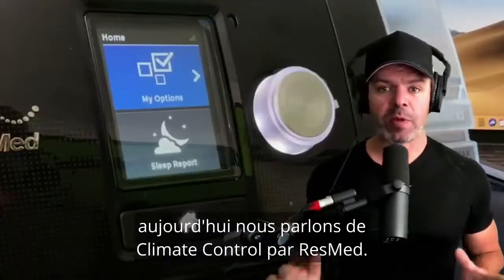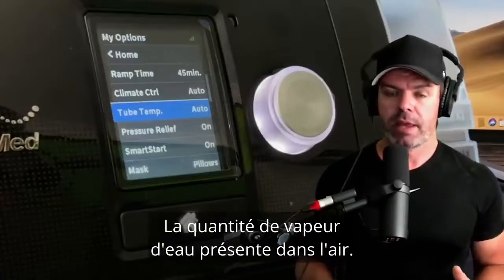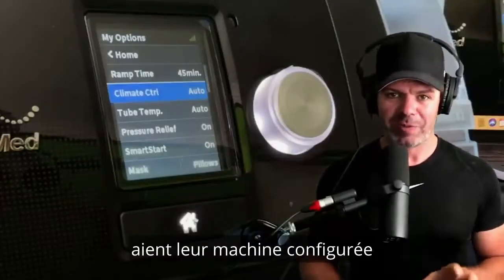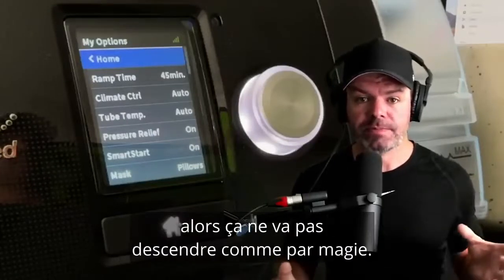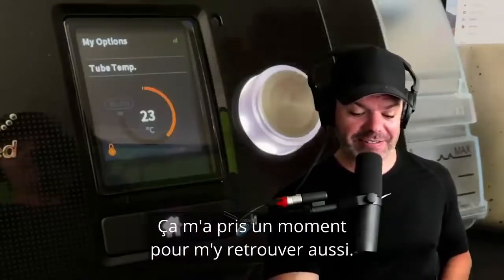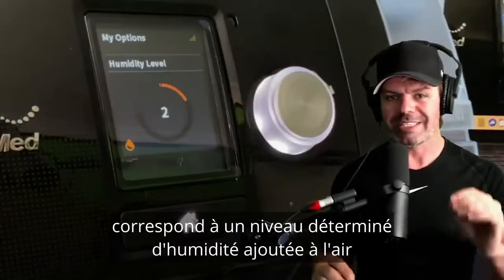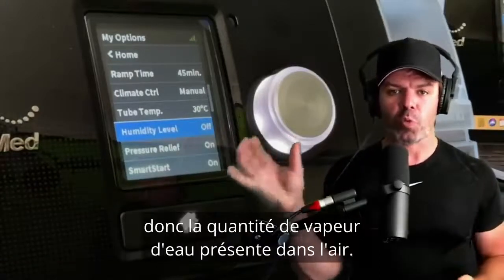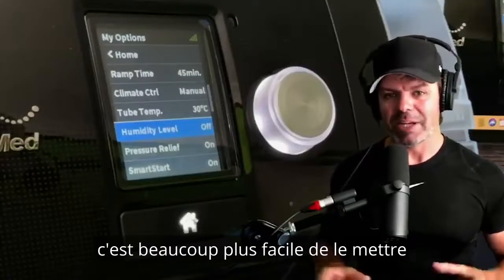☀️🌧 Tutoriel de contrôle climatique ResMed AirSense 10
est désormais disponible pour les utilisateurs de ResMed AirSense 10 ou 11. Il est très facile de télécharger, d'examiner et de partager vos tableaux de données de thérapie cpap. Nous ajoutons de nouvelles machines CPAP à la plate-forme chaque mois, alors rejoignez notre liste de diffusion et nous vous informerons lorsque votre CPAP sera compatible

Si vous appréciez mes avis CPAP et que cela vous a aidé dans votre thérapie, veuillez envisager de soutenir la chaîne en devenant membre de la chaîne Je peux garantir à 100 % que votre adhésion finira par se rentabiliser. Gros bisous. Oncle Nicko

ResMed Climate Control est une fonctionnalité étonnante des appareils CPAP AirSense 10 et Airsense 11.

Pour accéder au contrôle climatique, vous aurez besoin d'un tube chauffant de la ligne climatique

La ligne Climate vous permet de modifier les niveaux de température et d'humidité de l'air en fonction de vos besoins thérapeutiques.

Nous pouvons faire fonctionner la climatisation en 2 modes
1. Automatique où le niveau d'humidité est automatiquement ajusté en fonction de la température du tube. Plus l'air dans le tube est chaud, plus il y a d'humidité, plus la température de l'air est basse, plus l'humidité est basse.

Lorsque nous réglons la température du tube sur "AUTO", le tube tentera d'empêcher la température de l'air à l'intérieur du tube de descendre en dessous de 27 degrés Celsius ou 80 degrés Fahrenheit.

Pour ajouter plus d'humidité à l'air lorsque la climatisation est sur AUTO, vous devez augmenter la température du tube (qui est en réalité la température de l'air à l'intérieur du tube). Lorsque vous faites cela, l'humidificateur augmentera automatiquement le niveau d'humidité car il vise une humidité relative de 85 % de la nouvelle température de l'air plus chaud.

Si l'air est trop chaud, nous pouvons le baisser, mais cela entraînera une baisse du niveau d'humidité, car l'air plus froid peut contenir moins d'humidité.

2. Mode manuel.
En mode manuel, la température et l'humidité de l'air sont désormais indépendantes et nous pouvons modifier l'un de ces paramètres sans que cela n'affecte l'autre.

Chaque augmentation du niveau d'humidité est une quantité définie d'humidité ABSOLUE qui est ajoutée à l'air, indépendamment de la température de l'air du tube.

Cela nous permet de faire fonctionner une température d'air chaud avec une faible humidité et vice versa, ce que nous ne pouvons pas faire lorsque la climatisation est réglée sur AUTOMATIQUE.

00:00 - Contrôle climatique ResMed
00:20 - Tube chauffant ClimateLine
01:55 - Qu'est-ce que le contrôle climatique
03:10 - Mode automatique de la climatisation
05:22 - Tube Tube - Mode automatique
06:33 - Comment ajouter plus d'humidité en mode automatique
07:33 - Réduction de la température du tube
08:49 - Mode manuel
09:40 - Contrôle absolu de l'humidité
10:09 - Exemple concret - Air chaud/sec
11:36 - Message à emporter
13:47 - Fin
14:33 - Membres de la chaîne - Merci !